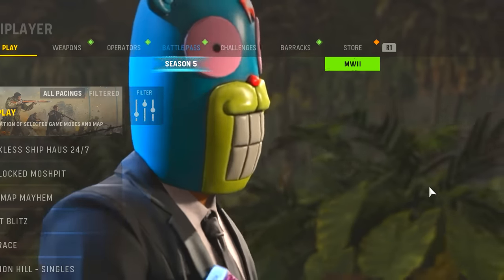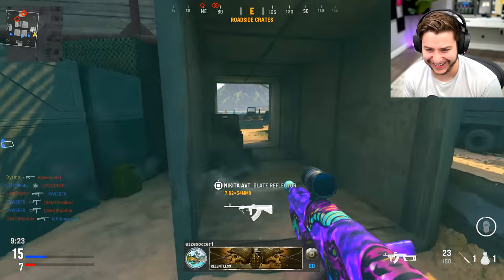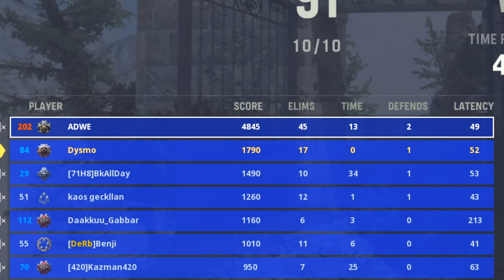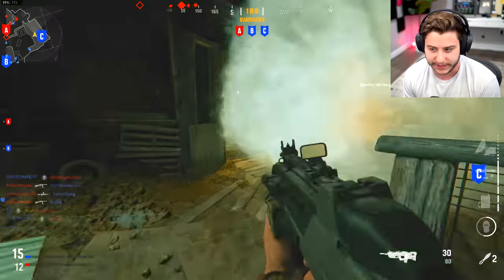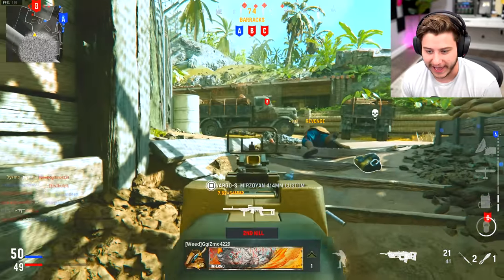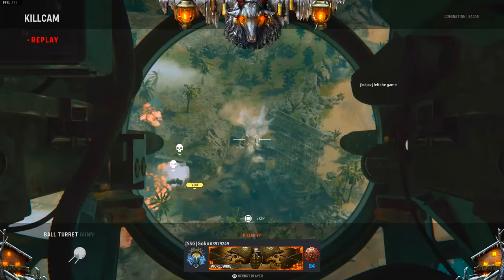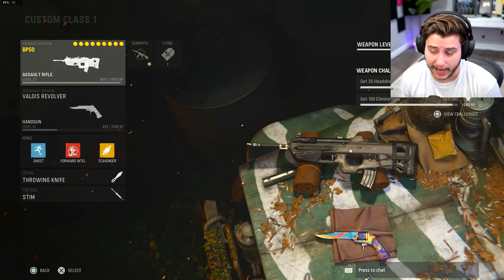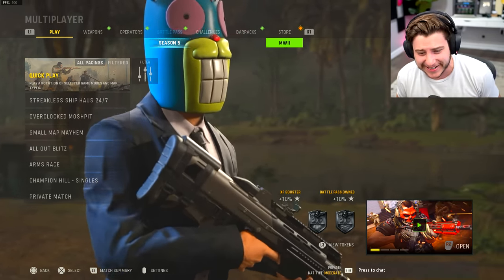They added a MW2 WEAPON into VANGUARD.. what the fu...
Today the Final Season for Warzone and Call of Duty Vanguard released.. SEASON 5 RELOADED. With todays update we received the NEW BP50 AR... aka the F2000 from Modern Warfare 2.. enjoy :)

*They added MW2 weapons into VANGUARD.. what the fu...

MY ONLY ACCOUNTS
▶ PSN - Dysmo_
▶Xbox- Dysmorphix

All Videos uploaded by me, Dysmo :)